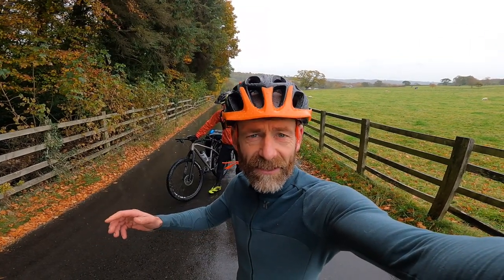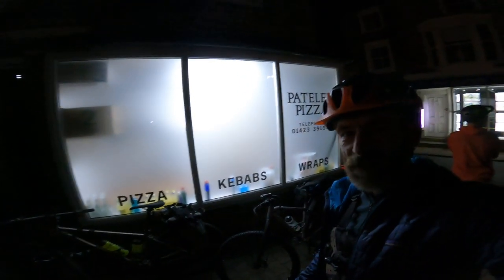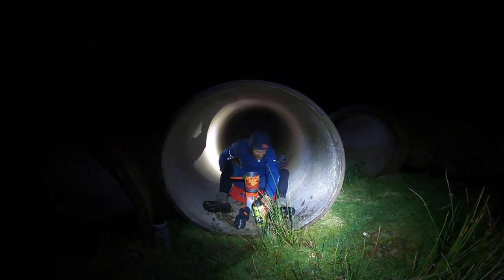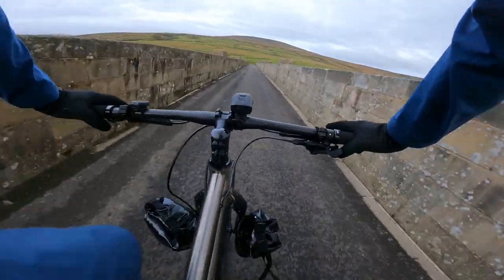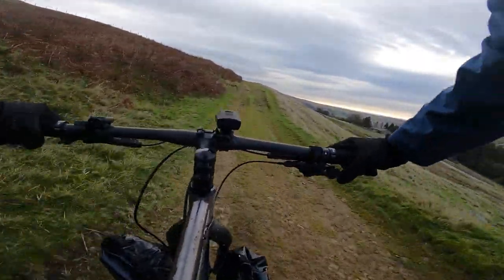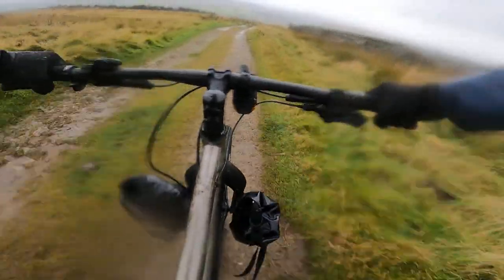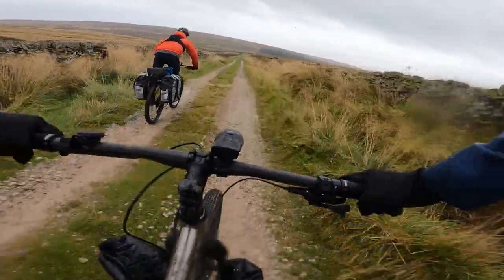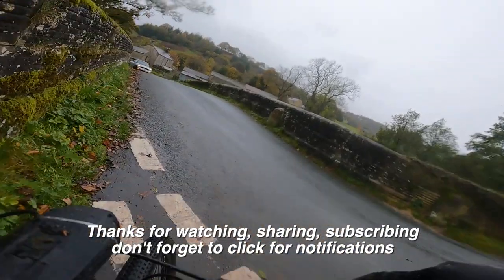Titus and On One Titanium Bike Micro Adventure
I had two prototype titanium adventure bikes from Titus and On One to try, so I hooked up with my mate and all round stunt man, DH racer super hero Rob Jarman for a school night escape up the 'dale. Turns out he'd booked us into some first class accommodation too!

Sweet dreams

GuyK